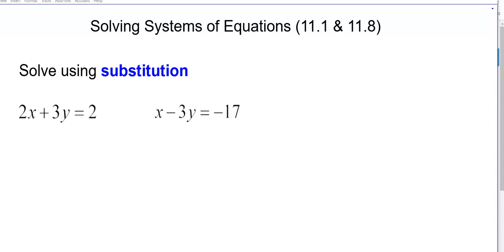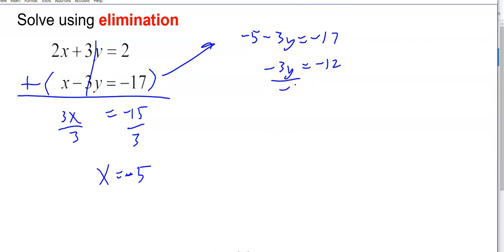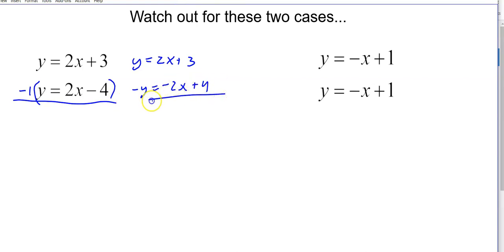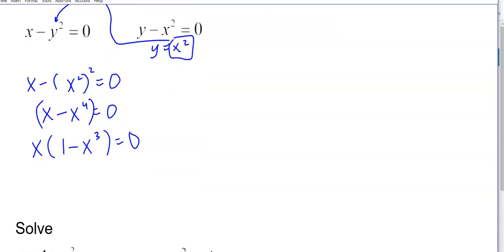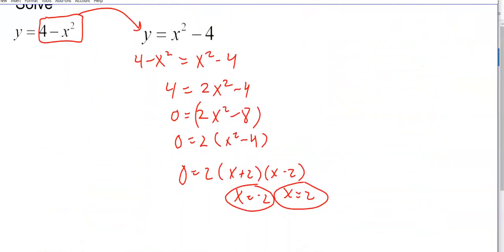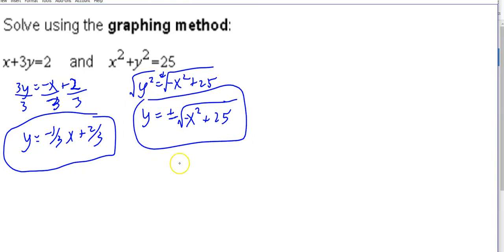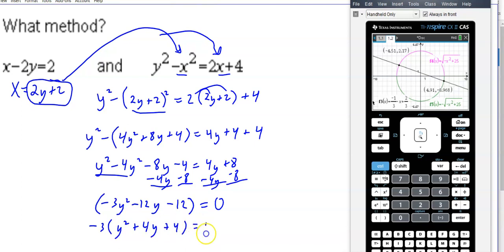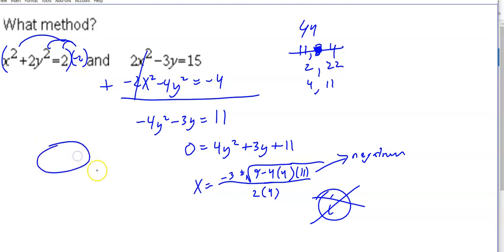11.1 and 11.8 systems of non linear equations